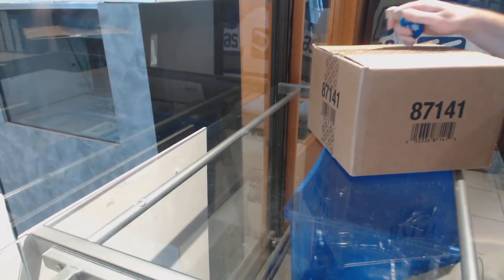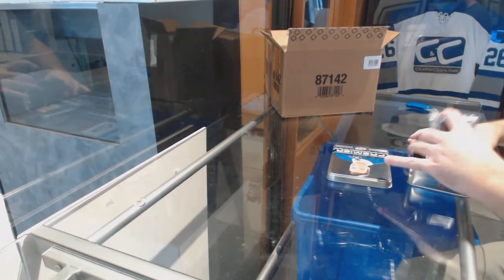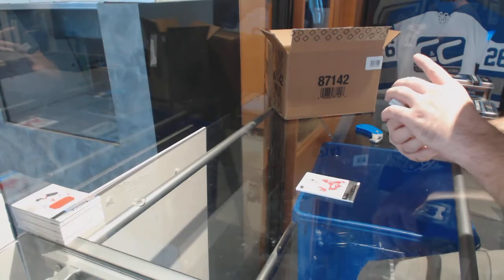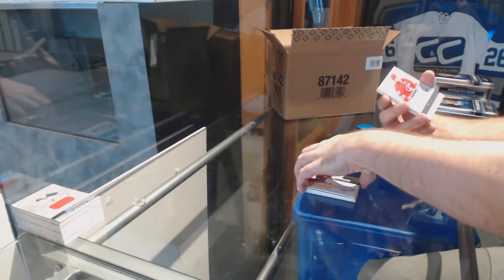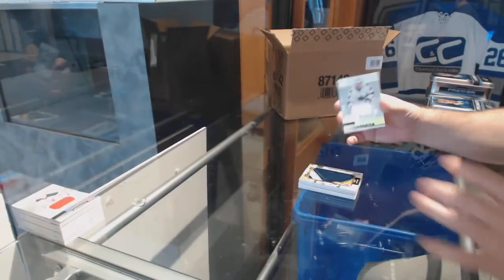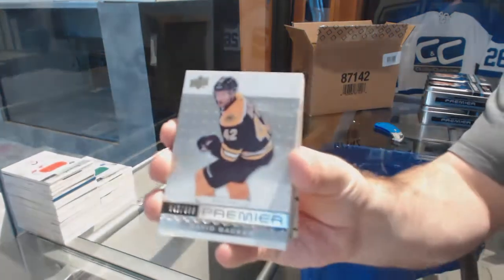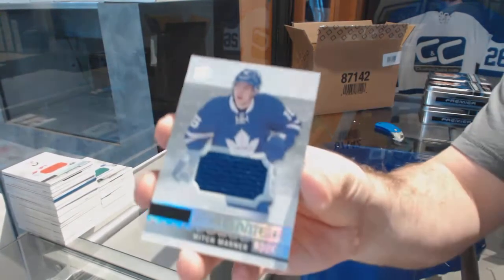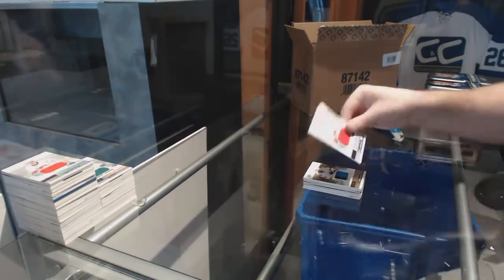Etoveto's 16-17 UD Premier Hockey Master Case 10 Box Break